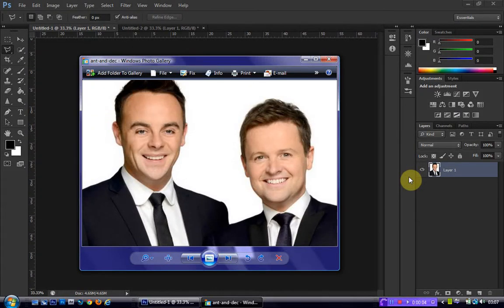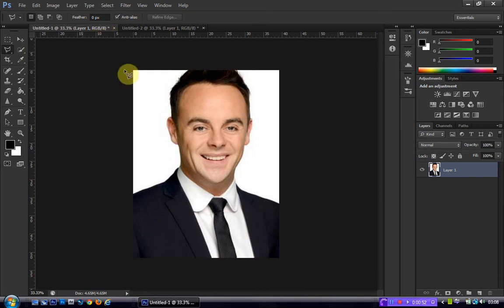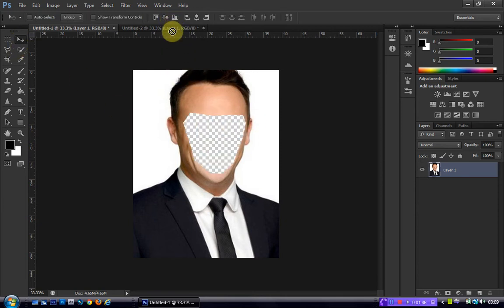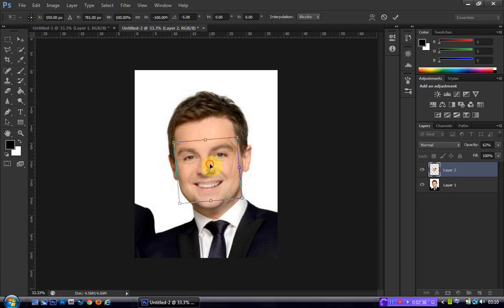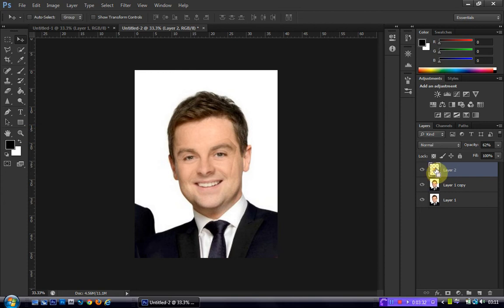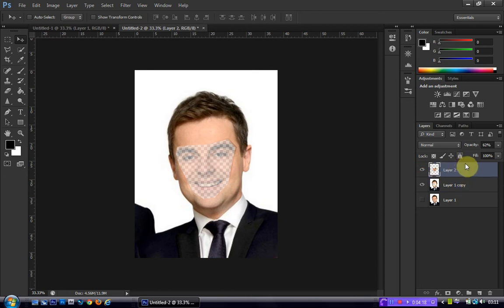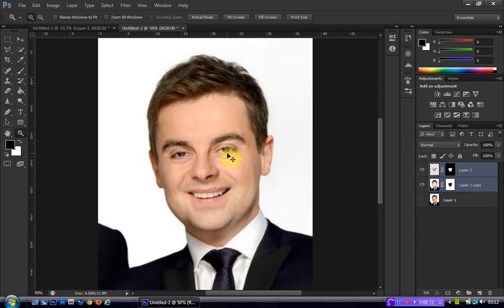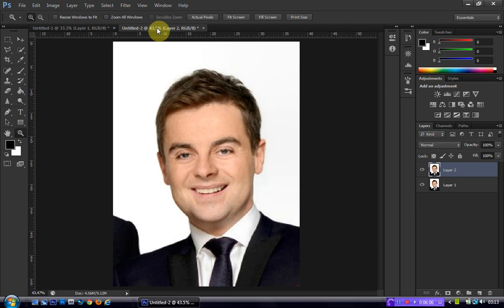Photoshop Tutorial - Face Swap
In this video I'll be showing you how to Photoshop someone's face onto another body.

I know I've been away a while but I will be trying to upload tutorials as often as I can from now on, big thanks to all my subs!